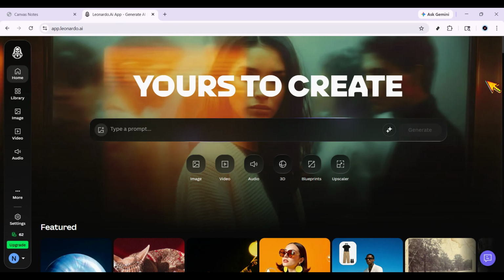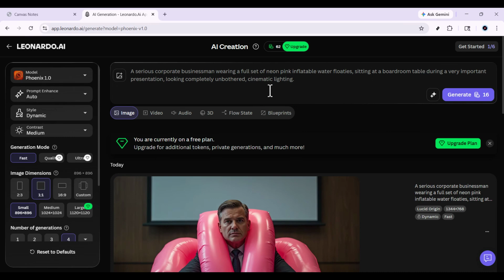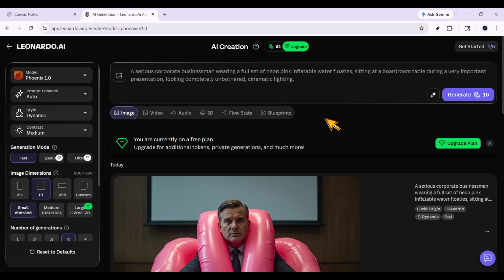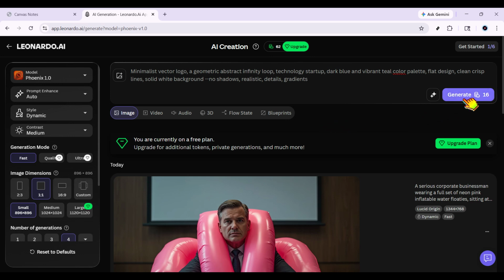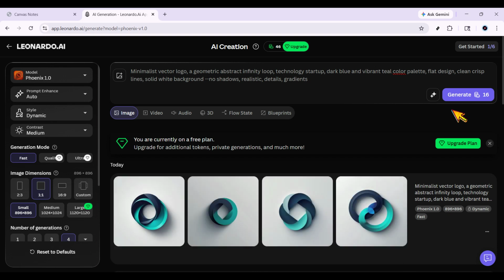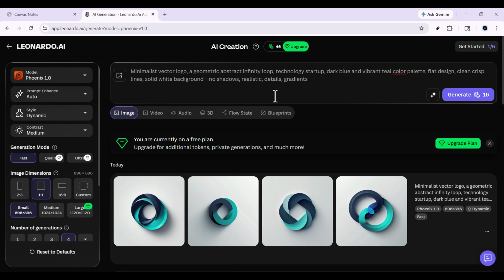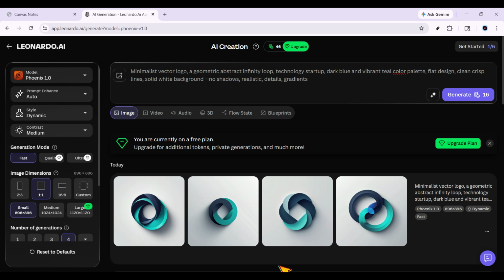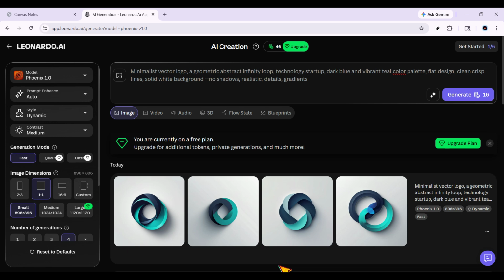How To Design Logos In Leonardo AI (Easy Guide)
Learn how to design logos in Leonardo AI with a simple step-by-step workflow. In this tutorial, you’ll see how to choose a model, set your quality and style, use image references, and write better logo prompts for clean minimalist results.

🕚Timestamps:
0:00 Intro
0:13 Open Leonardo AI And Start The Image Tool
0:29 Choose Your Preferred Model
0:42 Set Quality, Style, Dimensions, And Generations
1:03 Write A Clean Logo Prompt
1:29 Upload An Image Reference
1:46 Click Generate And Review Results
2:11 Outro

✍️What You'll Learn In This Video:
• How To Design Logos In Leonardo AI
• How To Choose The Best Image Model For Logos
• How To Set Quality, Style, Dimensions, And Generations
• How To Write Minimalist Logo Prompts For Better Results
• How To Upload An Image Reference In Leonardo AI
• How To Generate Clean Vector-Style Logo Concepts
• How To Refine AI Logo Outputs For Branding

💡Pro Tips:
• Keep logo prompts short, descriptive, and focused on shape.
• Use terms like minimalist, vector art, and flat background for cleaner results.
• Try multiple generations so you can compare different concepts.
• If the logo is too detailed, simplify the subject and remove extra effects.
• Use an image reference when you want Leonardo AI to follow a visual style.
• Square dimensions usually work best for logo concepts and profile icons.